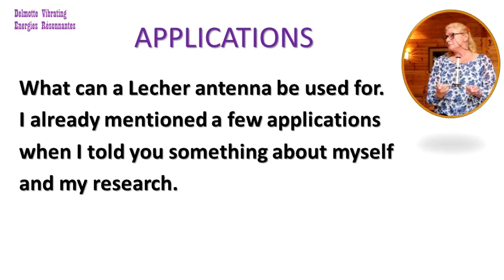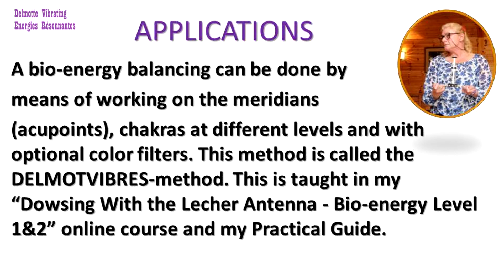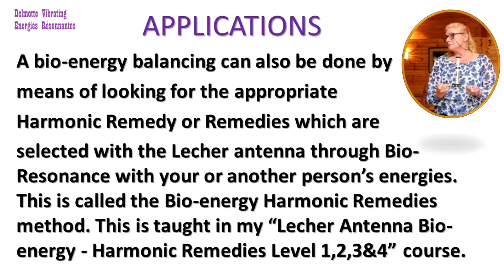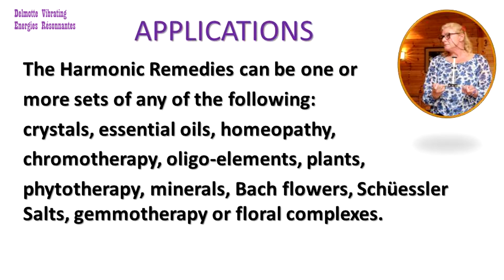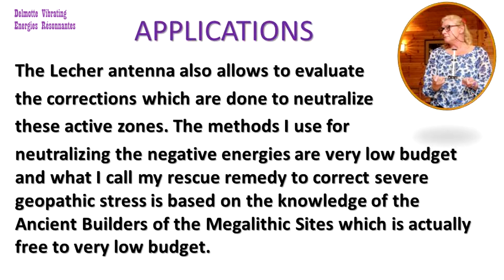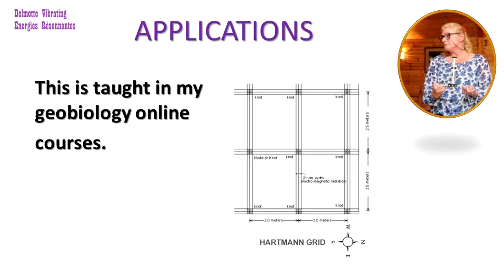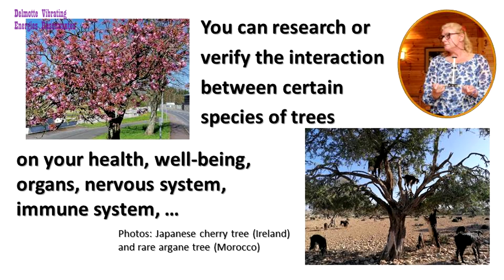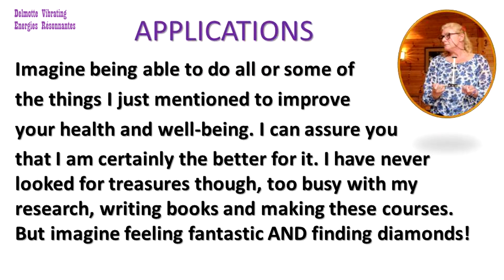What can a Lecher antenna be used for? learn about the many Lecher antenna usages and applications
Excerpt from a tutorial from online Lecher antenna course by instructor Anne-Marie Delmotte.
In this video is explained the many applications a Lecher antenna can be used for. Be sure to listen all the way till the end and be surprised!

To outcomes and life-changers Lecher Antenna Feel Fantastic Programs and Full Package

To register for short online courses, Lecher Antenna Feel Fantastic Program or Package